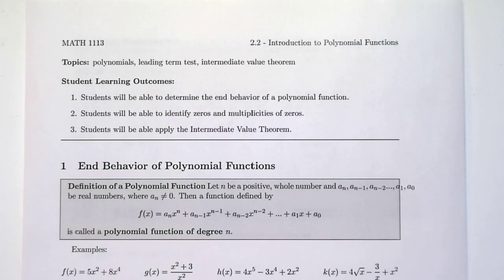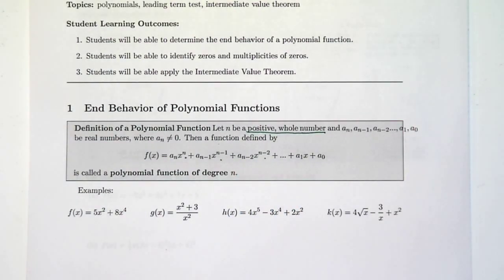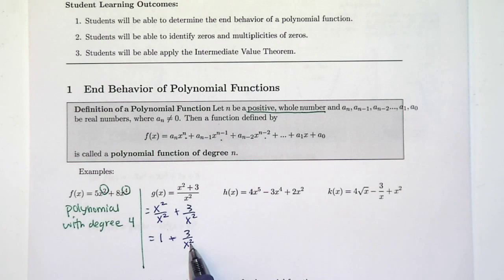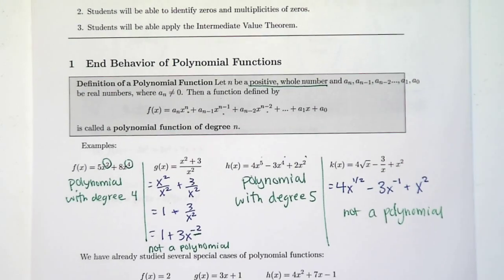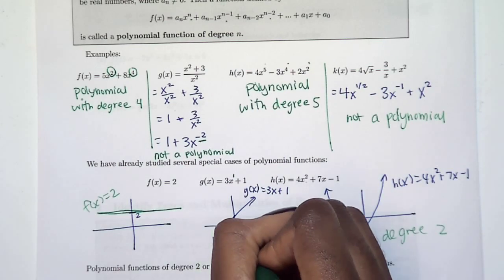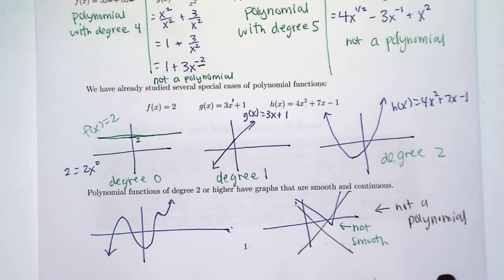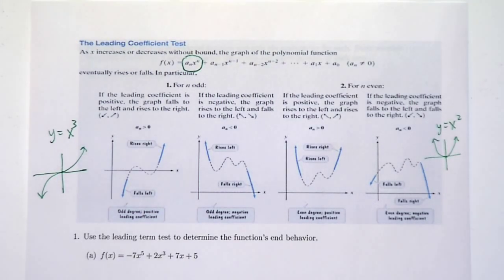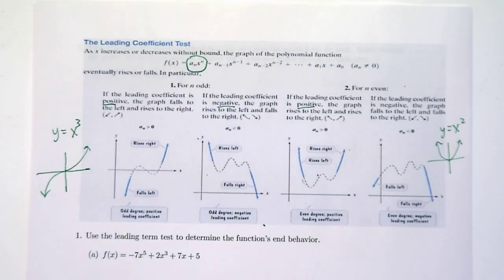2.2 part 1 - Introduction to Polynomial Functions